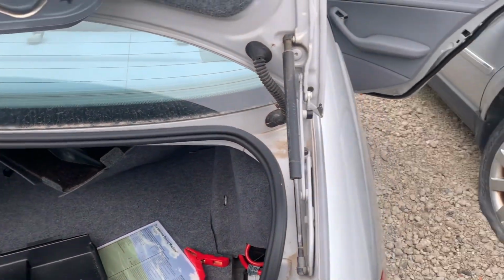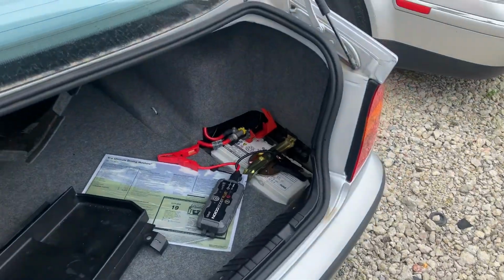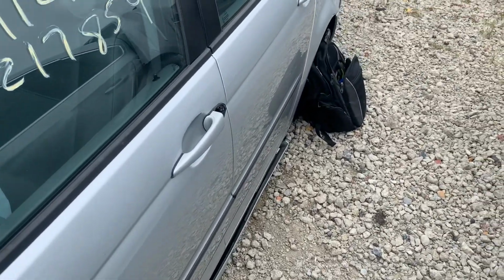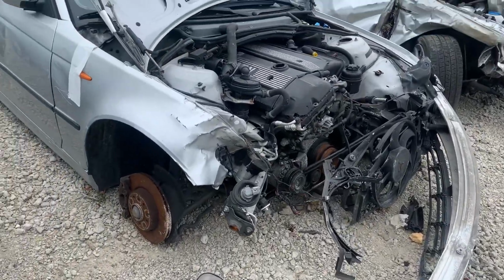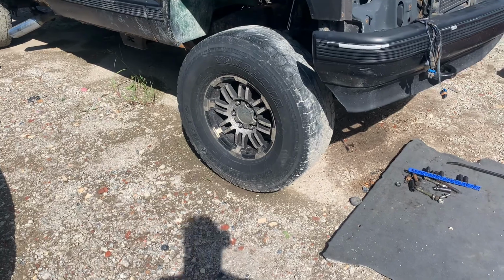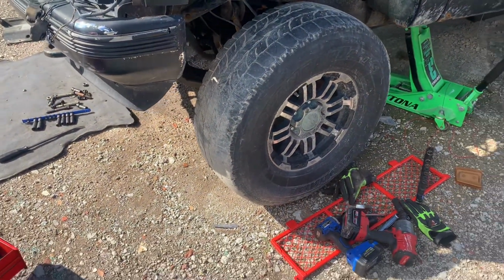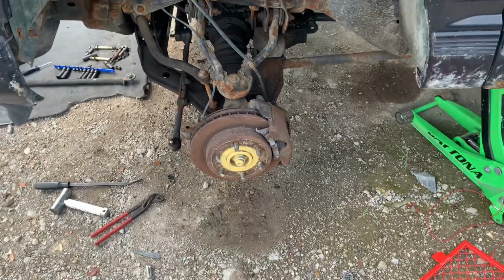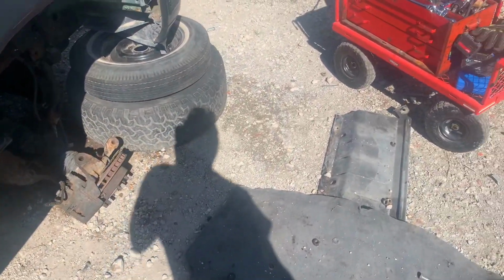Wright Tool Saved The Day!!! | Stories From The Salvage Yard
Picked up a Rough Country 4” lift for $20, a set of tires and wheels for $100 and countless other salvage yard gold!!!